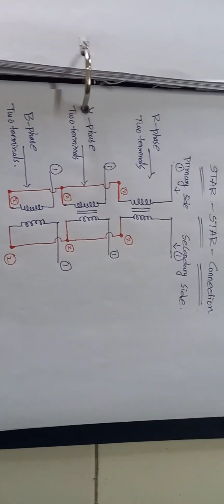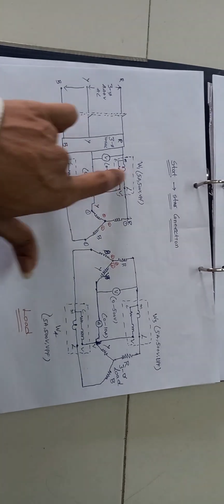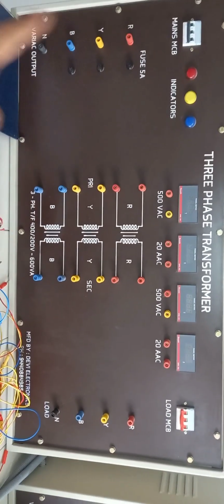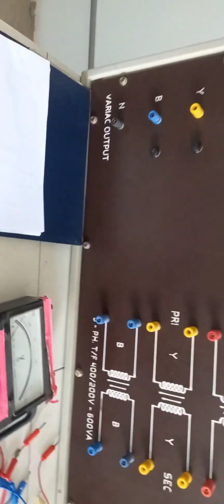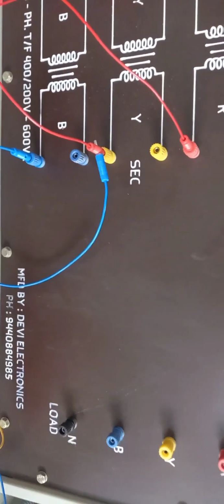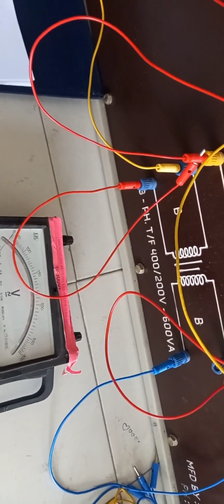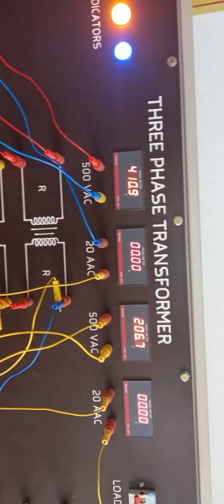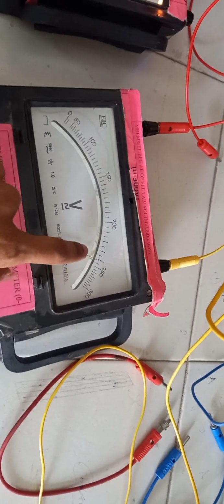Three phase transformer star-star connections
Three phase transformer star-star